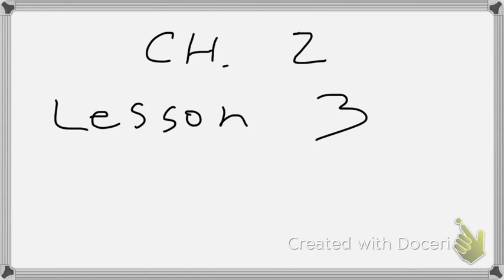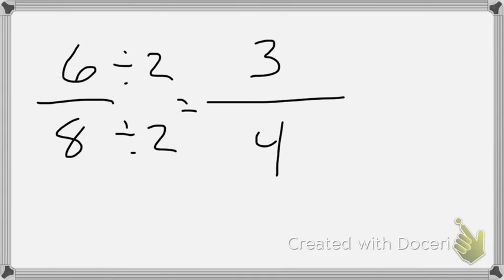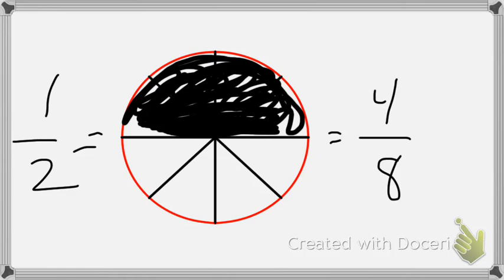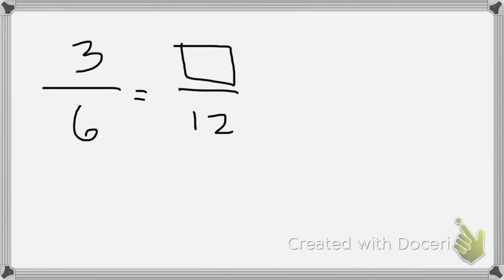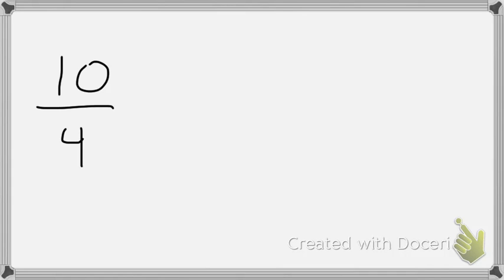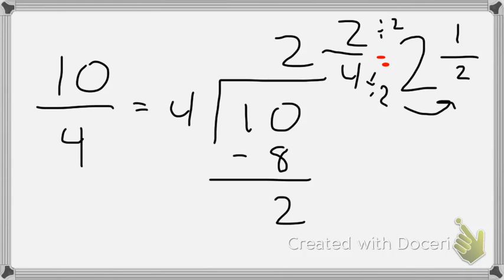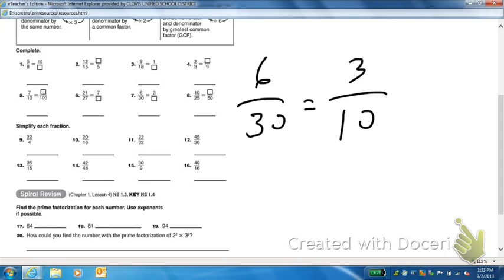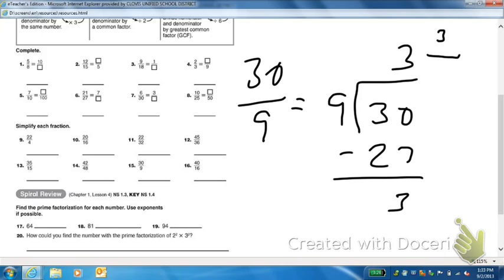ch 2 lesson 3